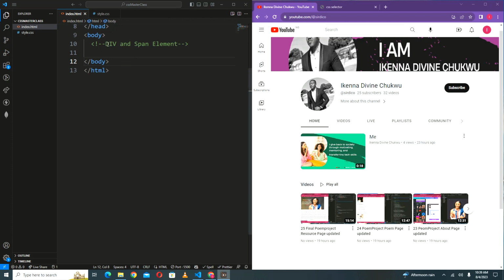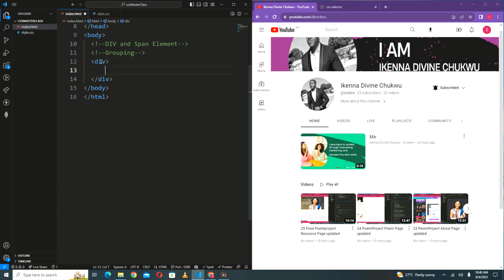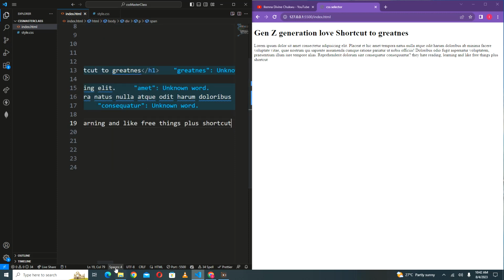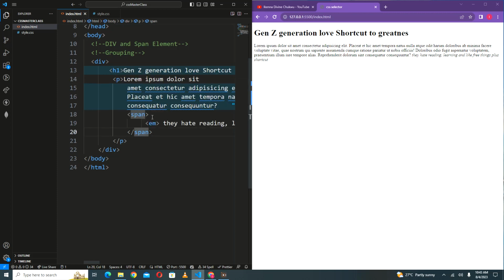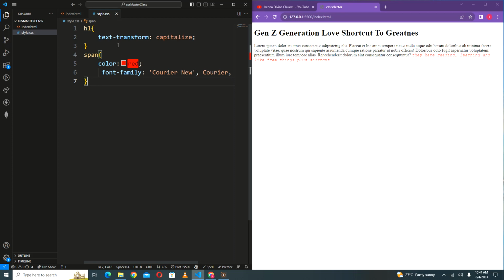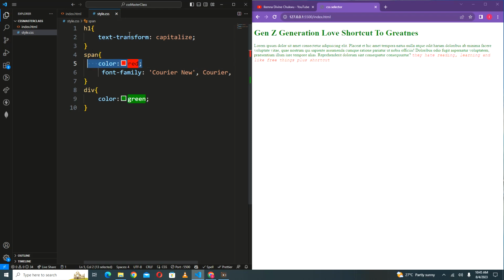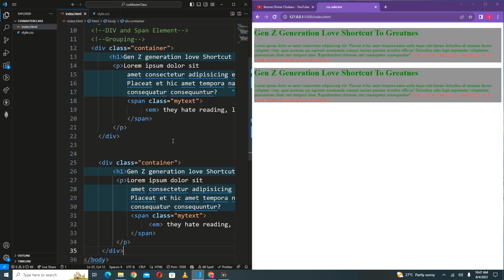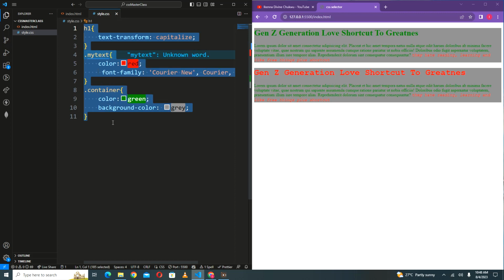10 DIV and SPAN Element